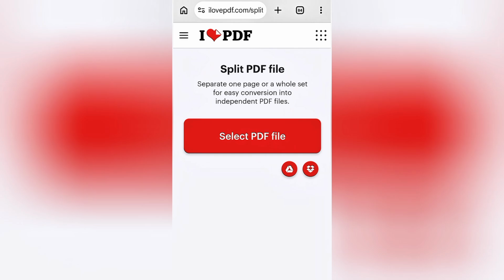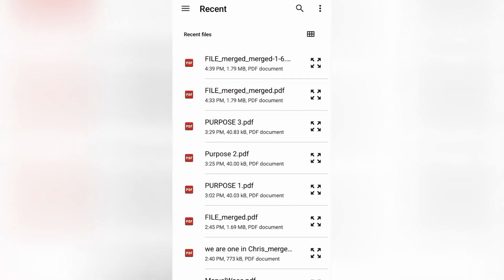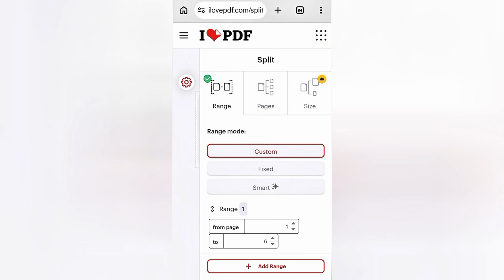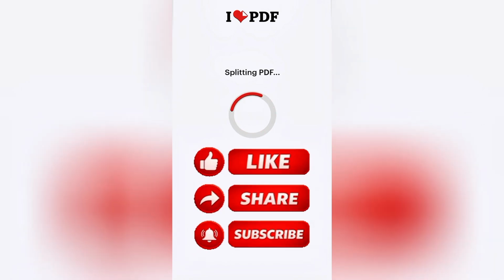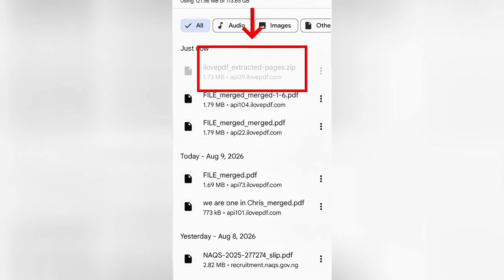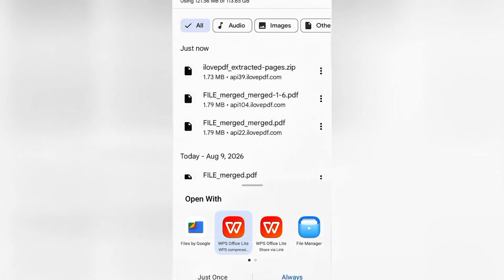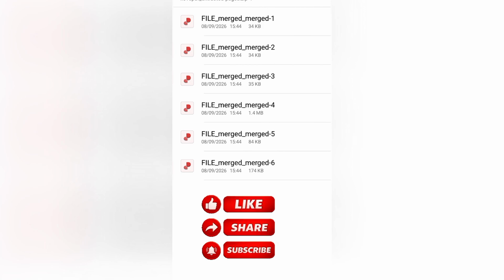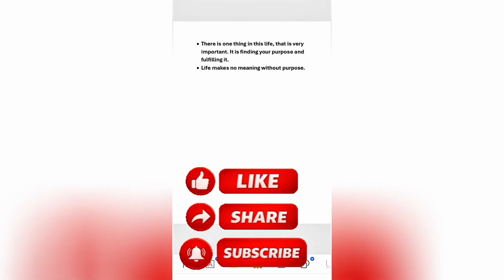How to Split PDF with iLovePDF (Free & Easy 2026)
Learn how to split PDF files easily and for free using iLovePDF in this quick step-by-step tutorial.

In this video, I’ll show you exactly how to:
✅ Split PDF by page ranges
✅ Extract specific pages from a PDF
✅ Divide one large PDF into multiple smaller files
✅ Download your split PDFs instantly

iLovePDF is one of the best free online tools to split PDF documents without installing any software. Works on computer, laptop, and mobile.